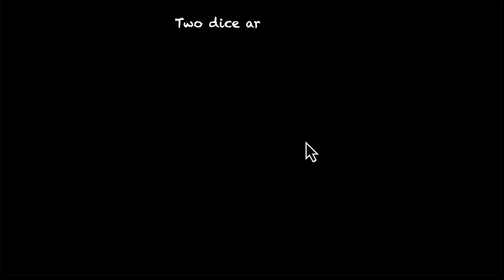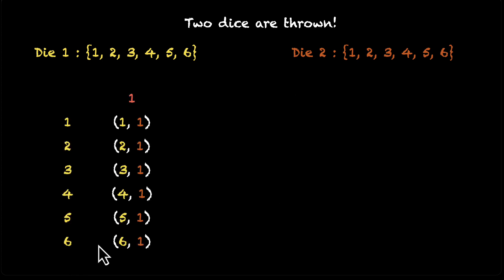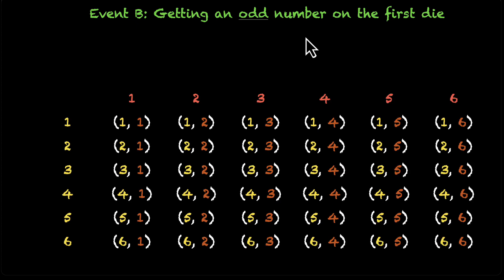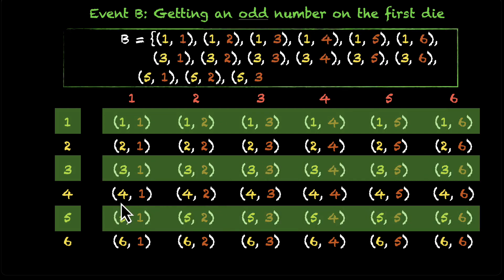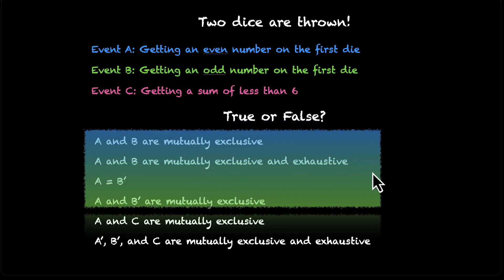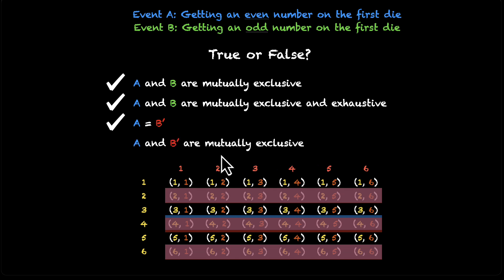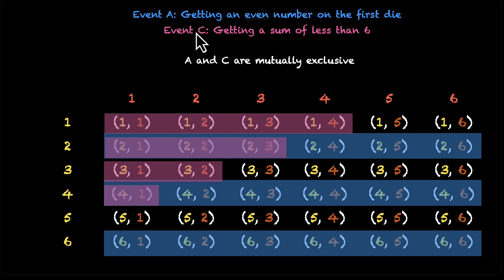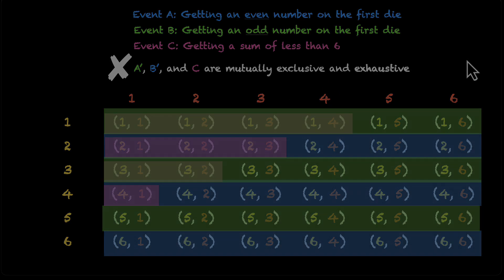Mutually exclusive and exhaustive events | Probability | Grade 11 | Math | Khan Academy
In this worked example, we'll tackle a hairy problem on the topic - Mutually exclusive and Exhaustive events. We roll two dice and list down three events A, B, and C. We then test these events and their complements against each other to find pairs that are mutually exclusive, exhaustive, and both.

Courses on Khan Academy are always 100% free. Start practicing—and saving your progress—now!

Timestamps:
00:00 Problem (Given three events when two dice are rolled)
01:05 Finding the sample space
02:00 Finding the event A
02:40 Finding the event B
02:56 Finding the event C
04:19 Finding the complement of A
04:36 Finding the complement of B
04:46 Finding the complement of C
05:16 Testing A and B (exclusive and exhaustive)
07:05 Testing A and C (exclusive)
07:43 Testing A', B' and C (exclusive and exhaustive)